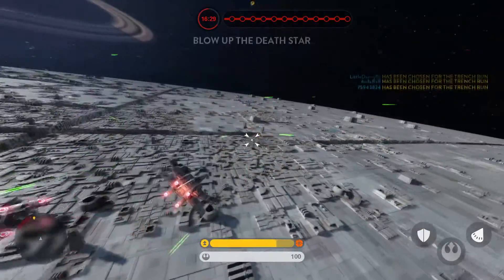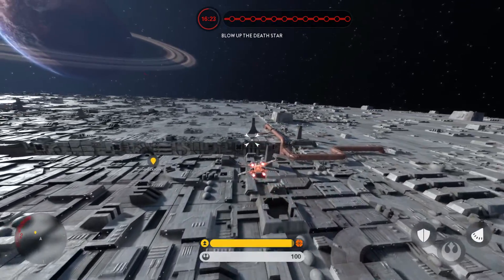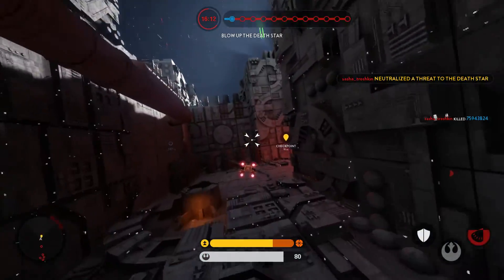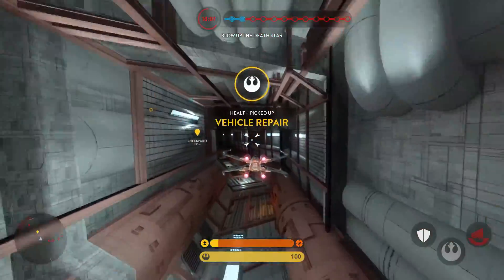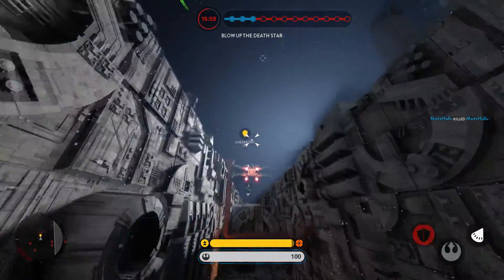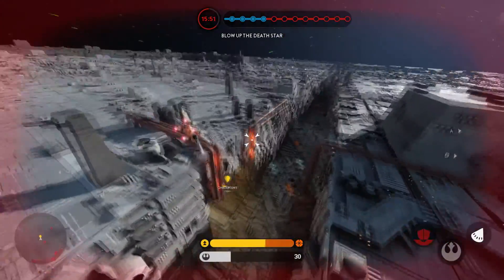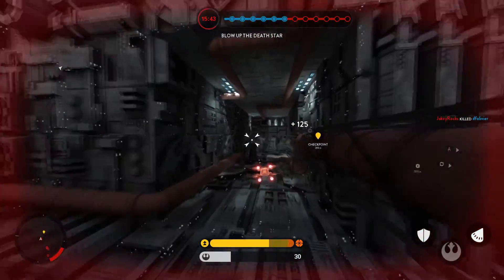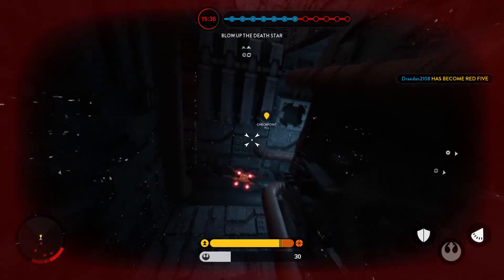Perfect Trench Run - Star Wars: Battlefront Death Star DLC